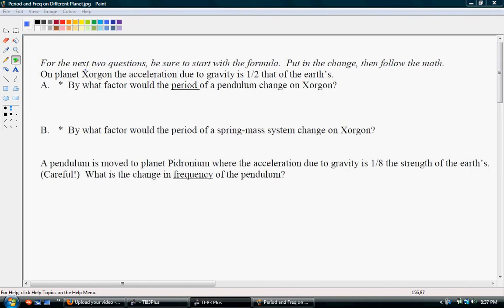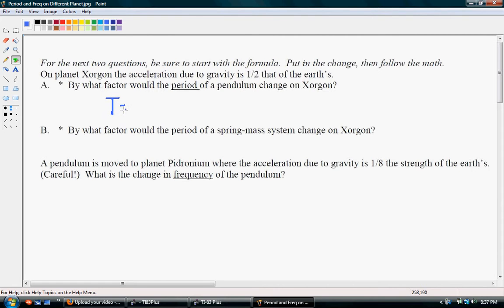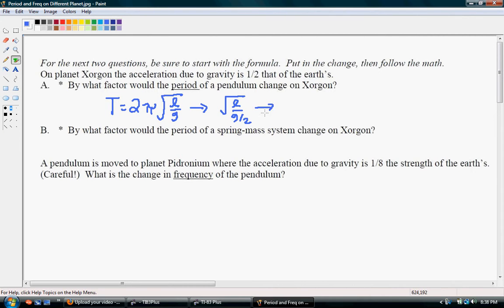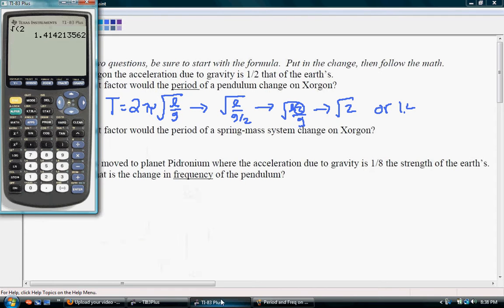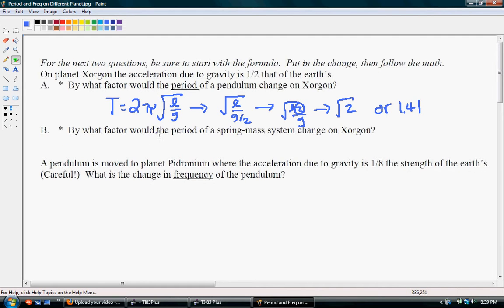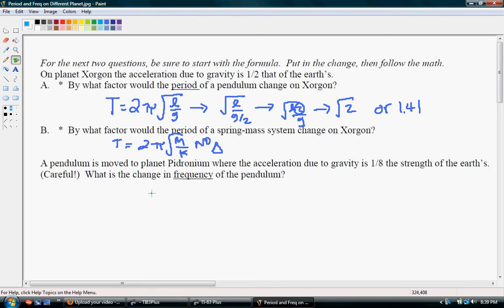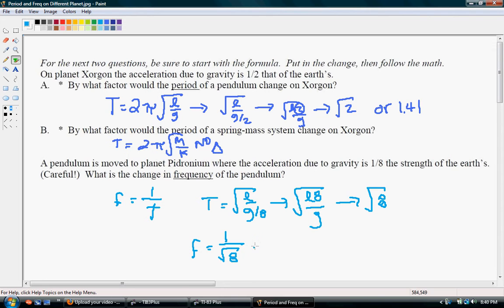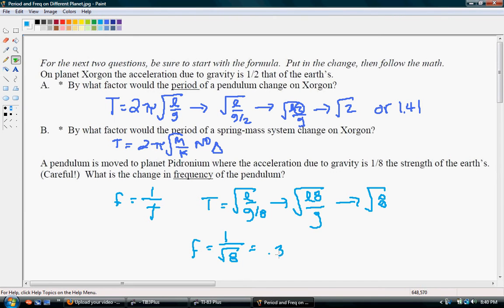Changing Period and Frequency on a Different Planet.avi